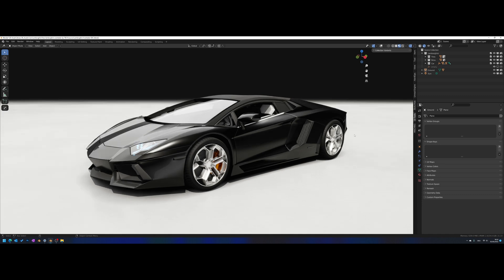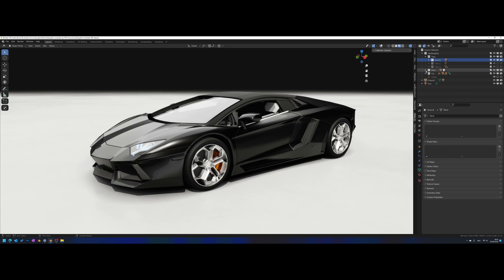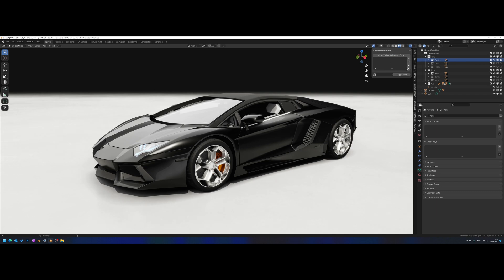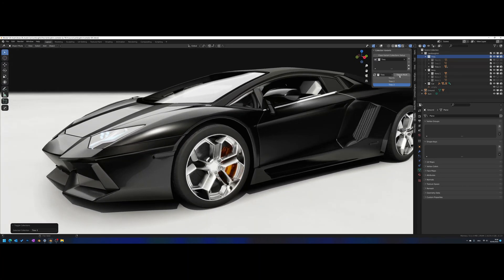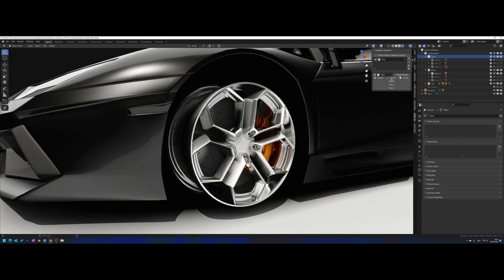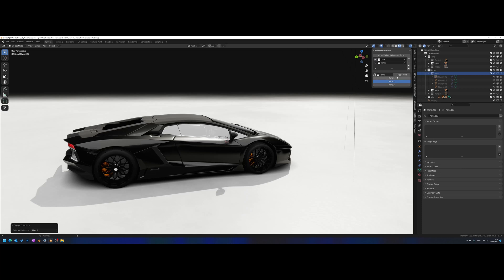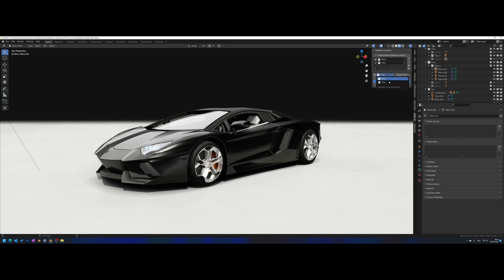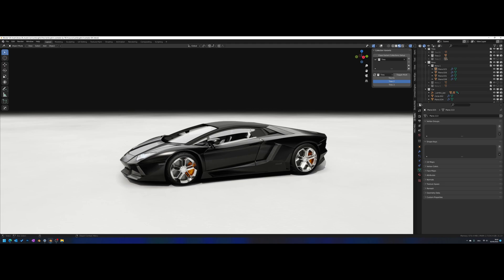Collection Variants Blender Addon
Introduction to the updated 'Designer Tools - Collection Variants Lister'. This addon for Blender let's you set up different variants via collections and quickly switch bewteen them.